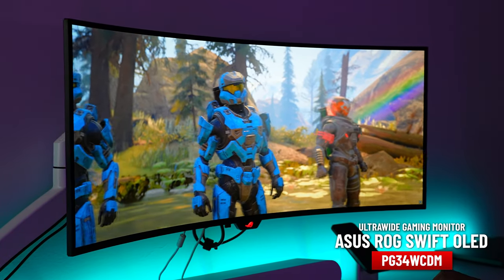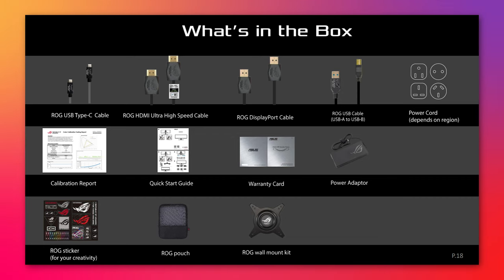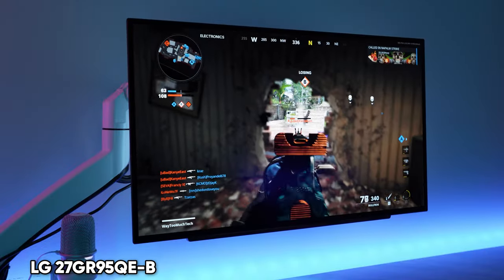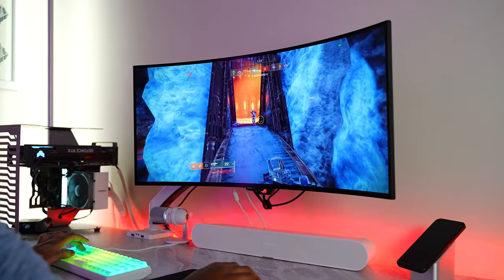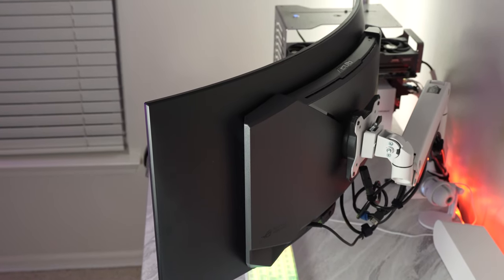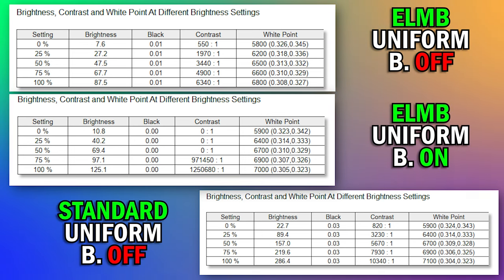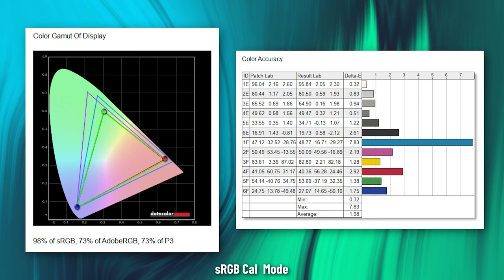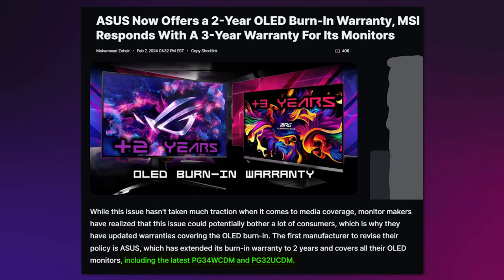We've Found The Ultimate OLED Monitor - ASUS ROG PG34WCDM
ASUS ROG SWIFT OLED PG34WCDM 240Hz Monitor(Amazon - Paid Link): Not Yet on Amazon